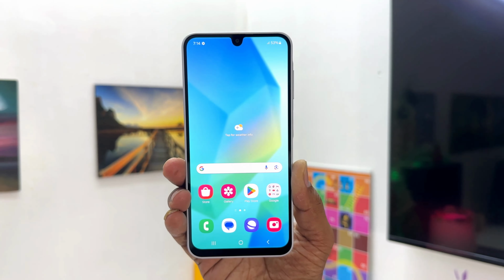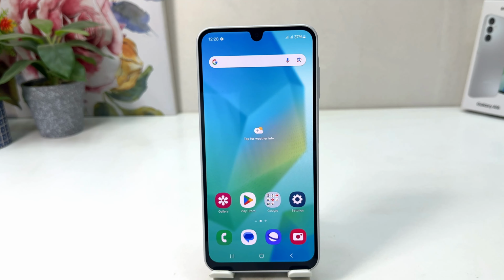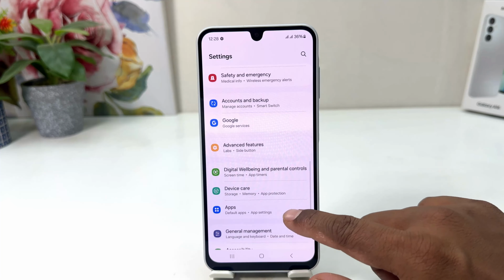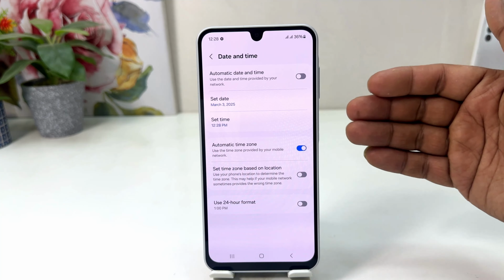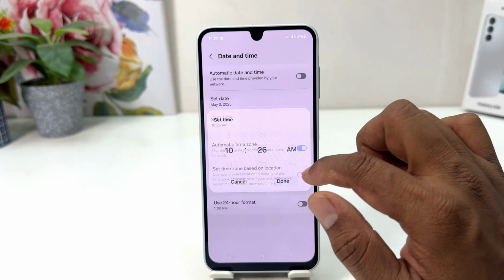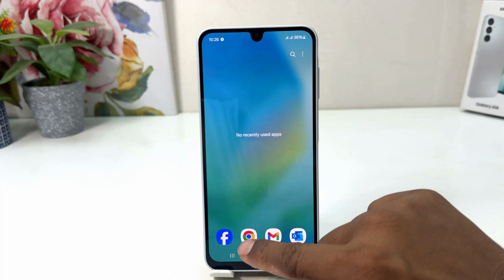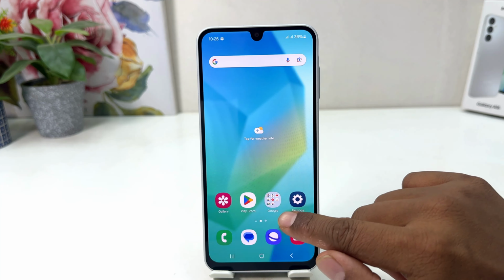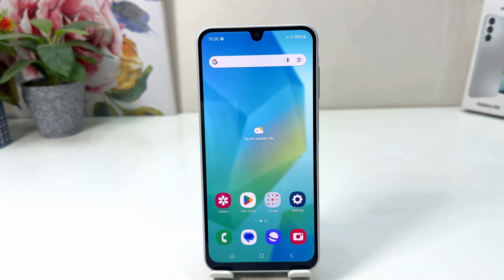How to Change Date & Time in Samsung Galaxy A16 - Time Zone Settings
Samsung Galaxy A16 features a large, immersive 6.7-inch Super AMOLED display that boasts of 90Hz refresh rate and 1080 x 2340 pixels. These display specs make it a great device for gaming and a movie-watching experience for a phone within its price range. Running on Android 14, it is future-proof considering it offers up to 6 major Android upgrades. Samsung’s One UI 6.1 provides perfect user-friendly UI for enjoyable moments every time you power on the device. Powered by an Octa-core MediaTek Helio G99 (6 nm) processor and anchored by 128GB 4GB RAM, and 256GB 6GB RAM storage, you will have a good time as you run tasks and have enough storage for your content.
How to set up date in Samsung Galaxy A16? How to change the time in Samsung Galaxy A16? How to select time zone in Samsung Galaxy A16? How to change time and date in Samsung Galaxy A16?